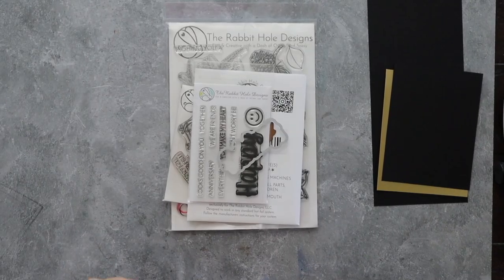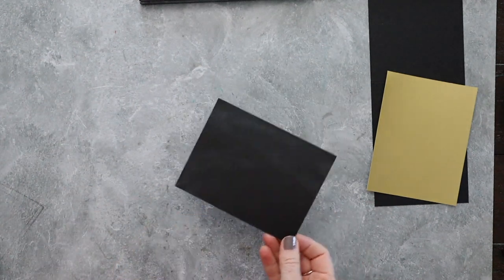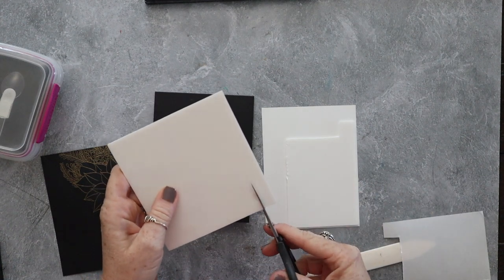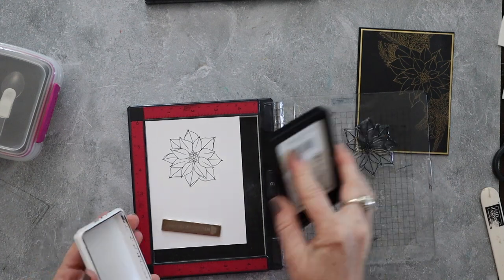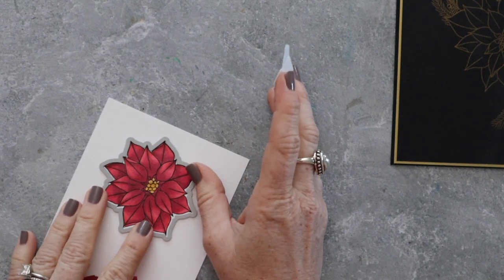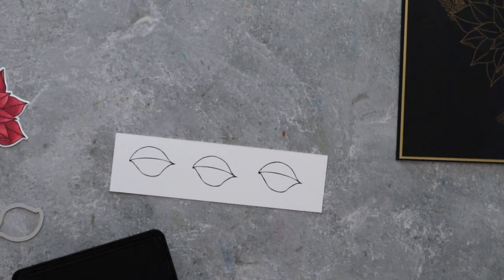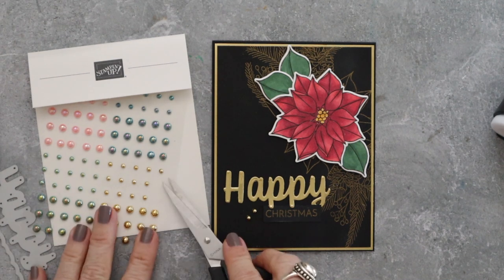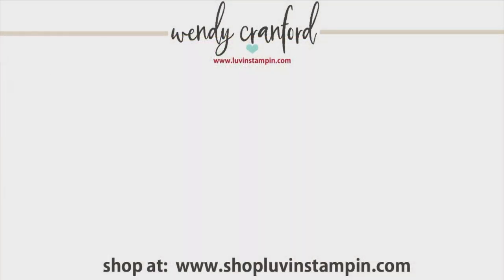Elegant Christmas Card Idea & Why I Sound Funny!